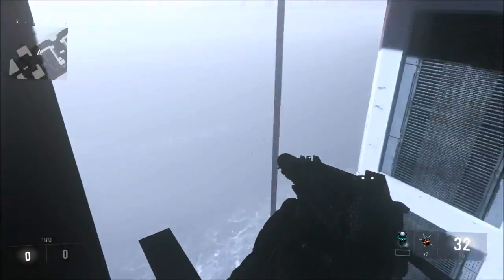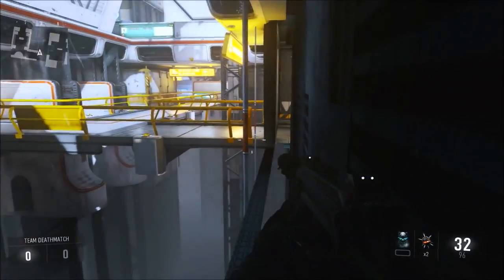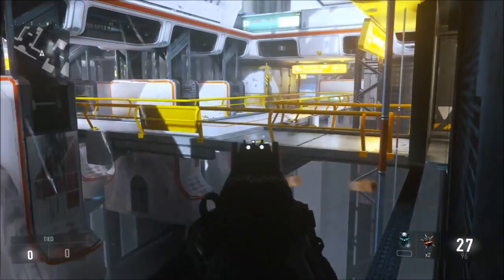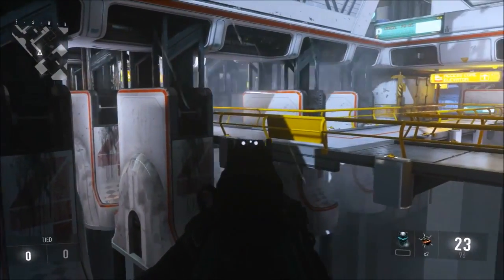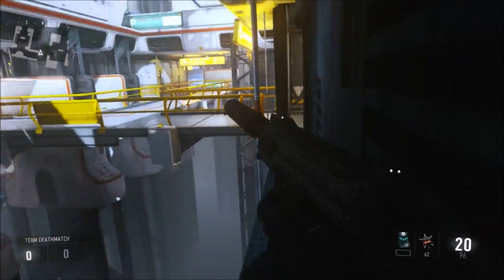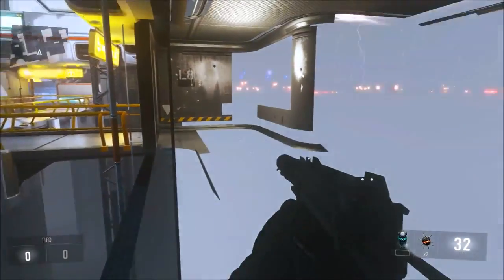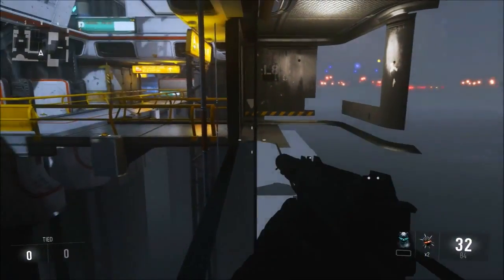New Call Of Duty Advanced Warfare Wallbreach On Ascend (PS4/3 Xbox1/360)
Here is a new Wallbreach on ascend. hope you like it. All the links are down below. If you have any thing to ask please comment the video and i will respond to you shortly.

Ps4: zEnVyMe-

Artist: DAM
Track: Travel